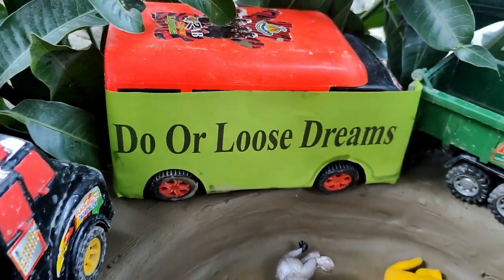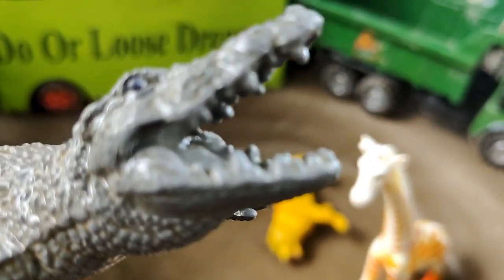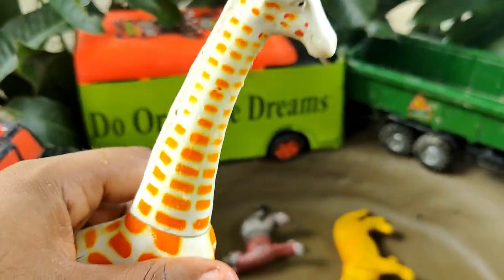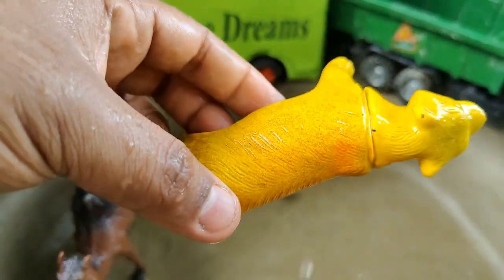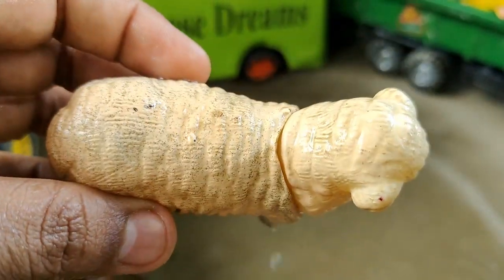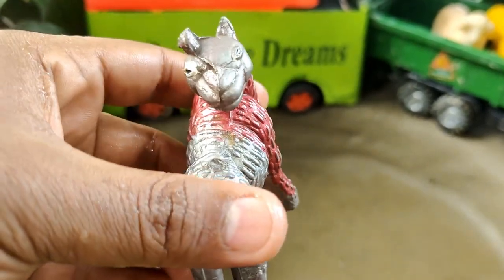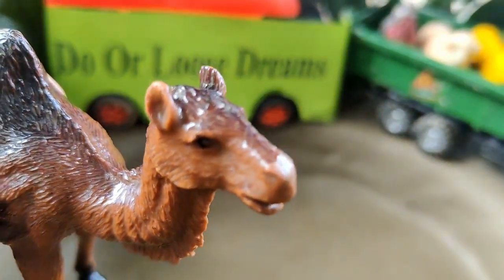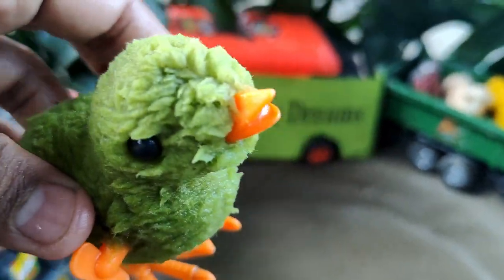Cleaning lot's of Dirty Toys Cow, Giraffe, Lion, Tiger, Fish, Police Vehicles, Tractor, Jeep Car etc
Truk Oleng Hewan Angkut Sapi warna warni Gajah bebek buaya singa siamang kambing pinguin bunglon srigala sapi putih sapi kuning sapi hitam sapi bitu beruang cokelat anak buaya anak gajah anak anjing anak sapi
Simulasi Truk Hewan Angkut Sapi Putih, Mammoth, Kuda, Kinkong, induk Anjing Besar, Buaya, Ayam Warna Warni
Mantul..!! Truk Oleng Angkut Sapi Lucu Warna Warni Kerbau Bebek Angsa Domba Gajah Harimau Beruang
Toys Kids, Toys Cartoon
English Videos Cartoon for Kids
Viral Cartoons New Cartoons Kids
cleaning toys for kids
diy tractor kids